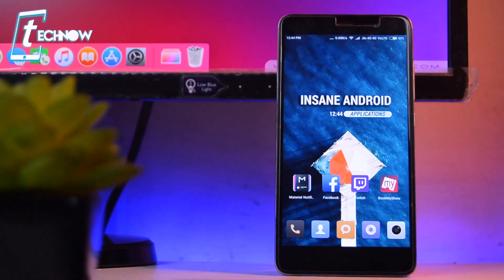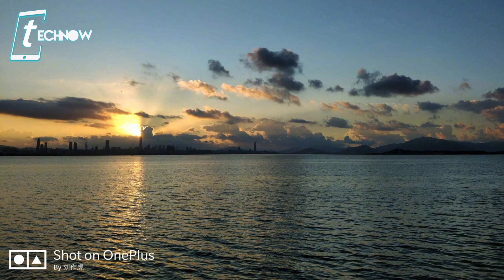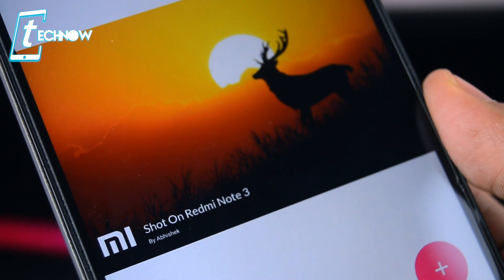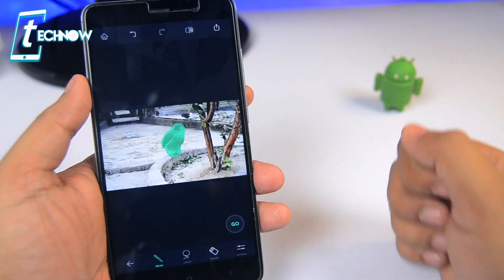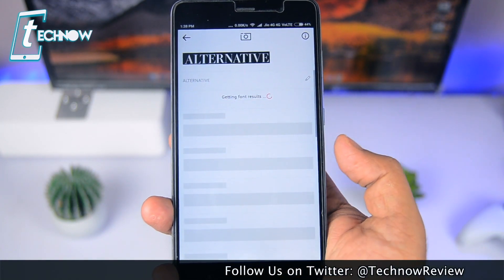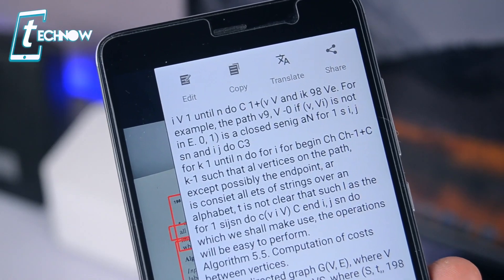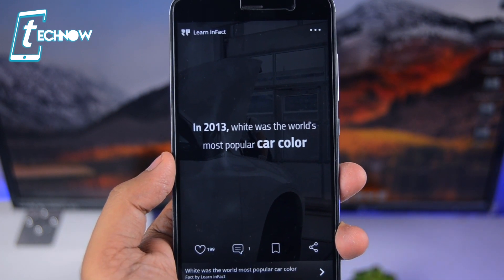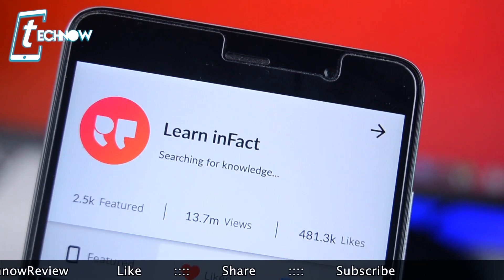5 Cool Android Apps - NO ROOT 2017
5 Cool Android Apps - NO ROOT 2017
In this episode of the top android applications, we will be taking a look at 5 new insane android applications for 2017. These are some handpicked best apps which you will love for your smartphone.